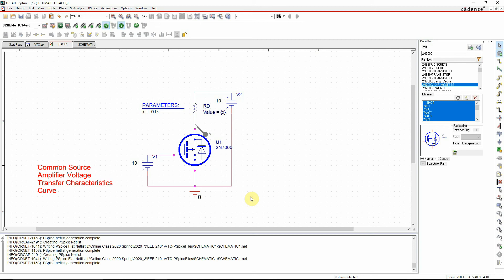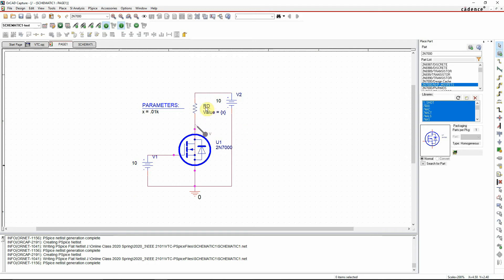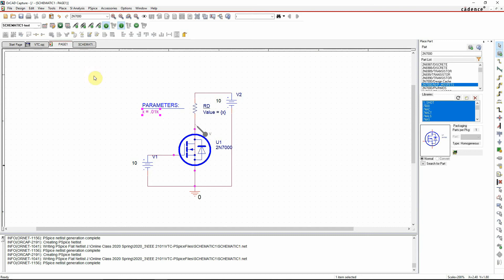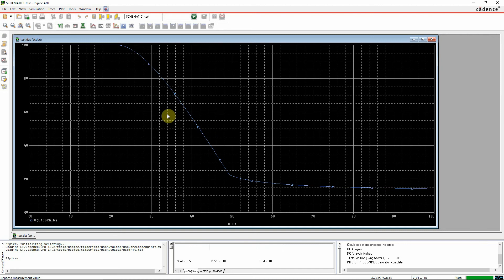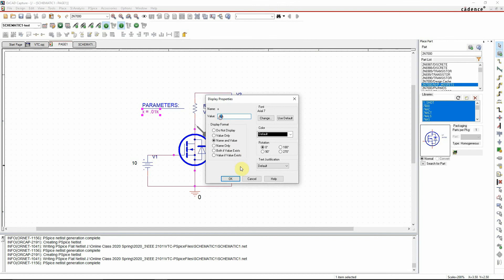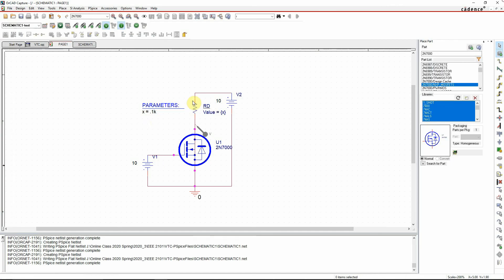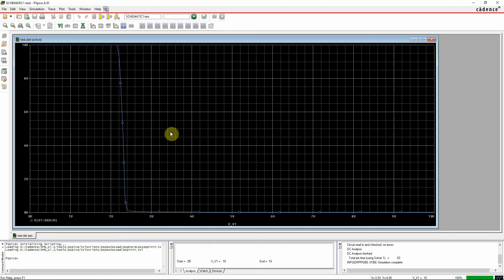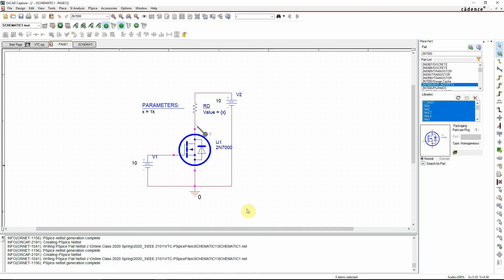Simulation of VTC curve of an N-channel MOSFET | Gain Curve of MOSFET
PSpice is used to simulate the VTC curve of an N channel MOSFET by sweeping/varying the gate to source voltage of the MOSFET.